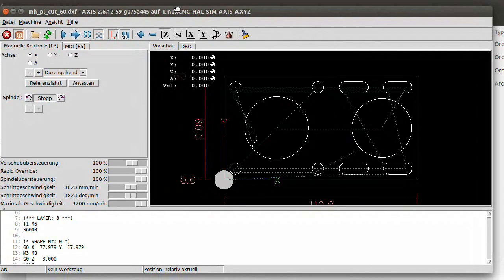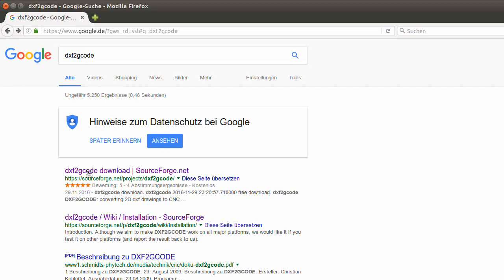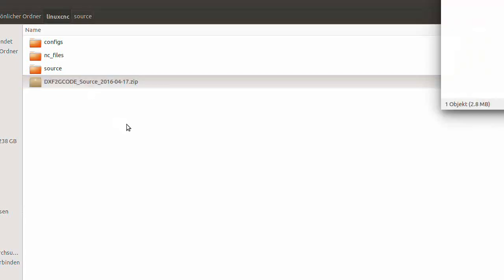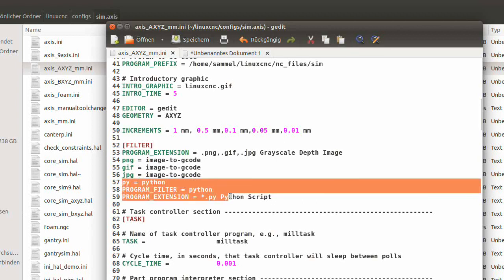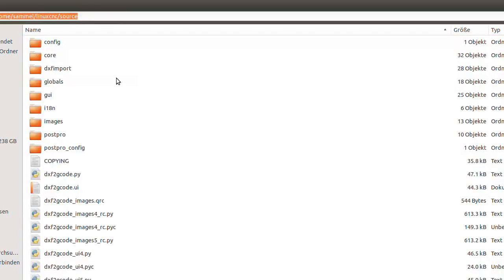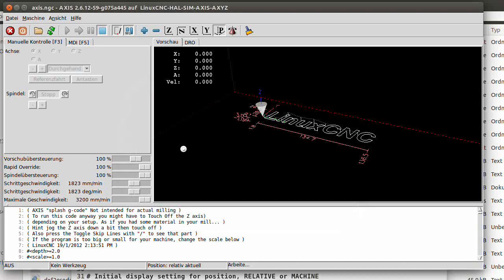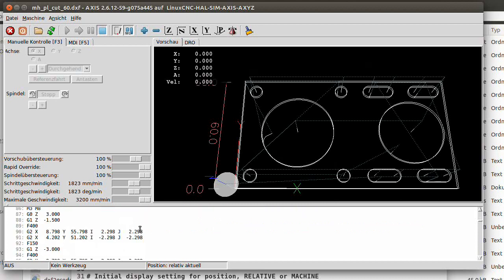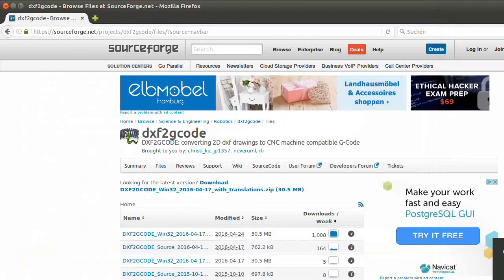CNC DXF to Gcode on Machine integrated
The Video shows how to implement DXF2Gcode to your Machine Controller